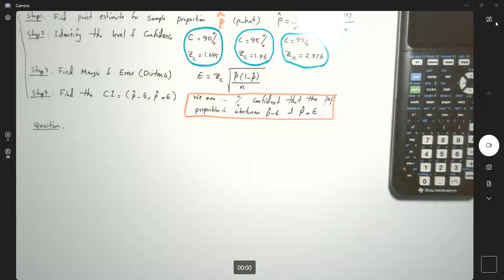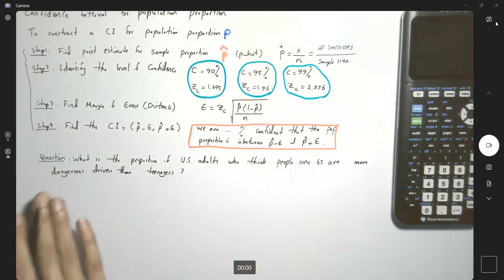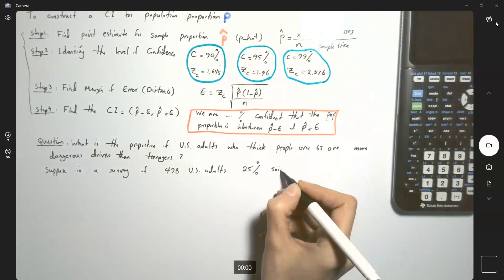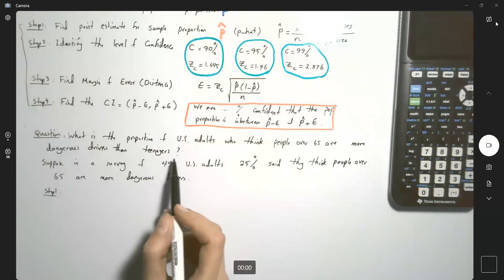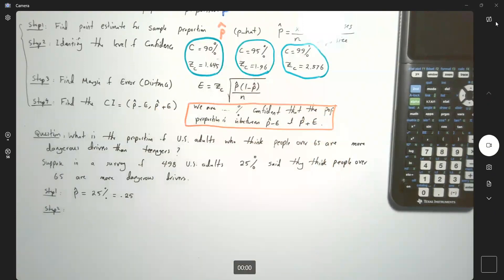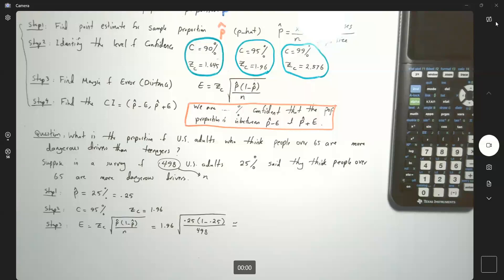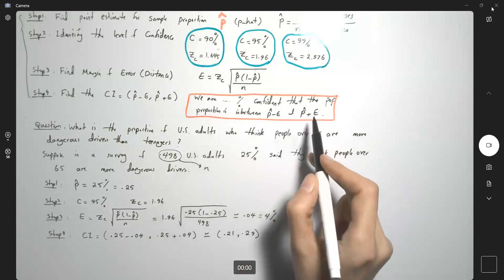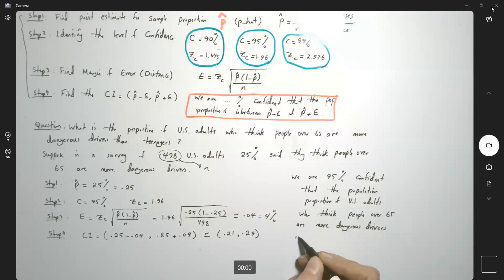Statistics in 24 hours- Confidence Interval for Population Proportion of People Over 65 Bad Drivers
Construct a Confidence Interval for Population Proportion of People Over 65 Bad Drivers